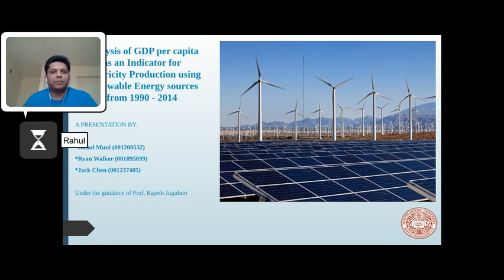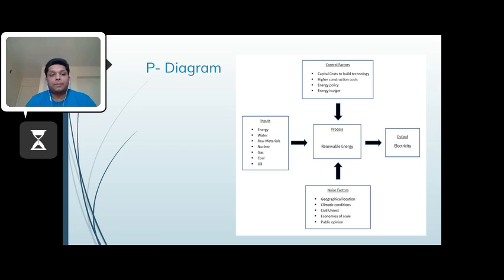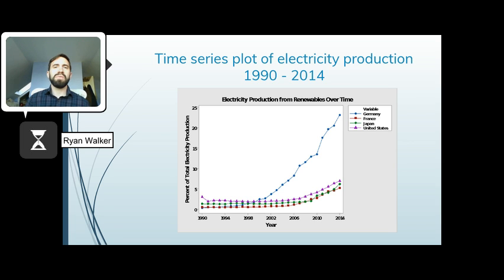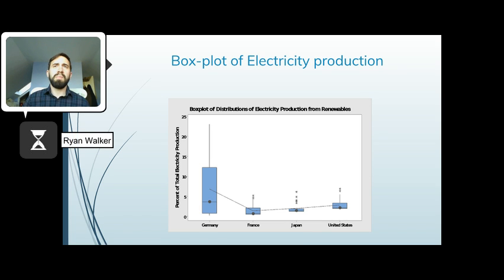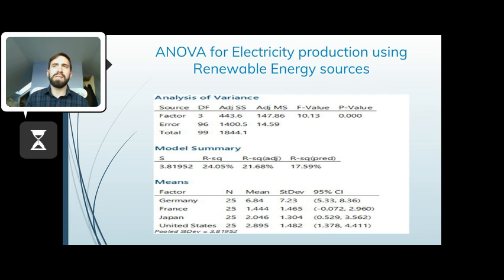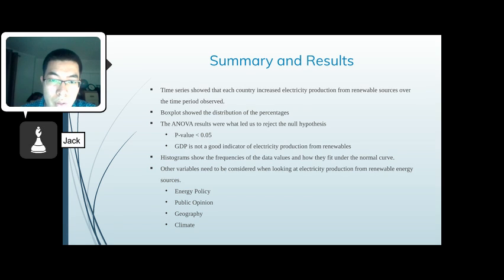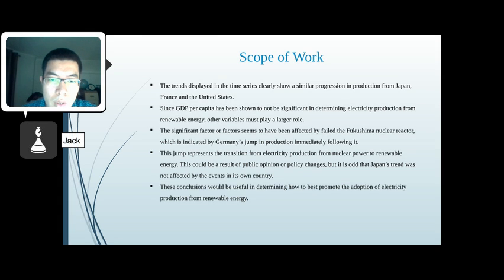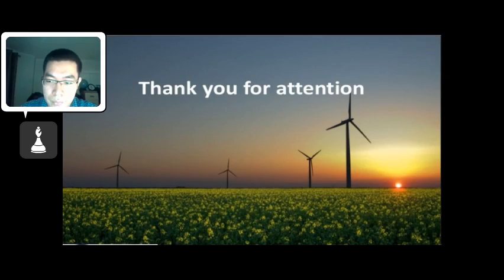Renewable Energy Presentation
Final Project Presentation for IE6200